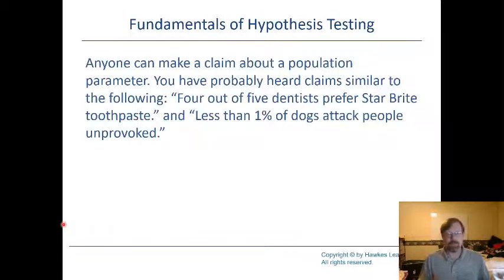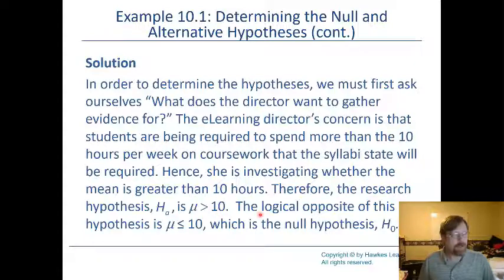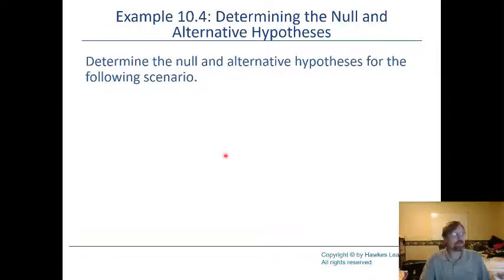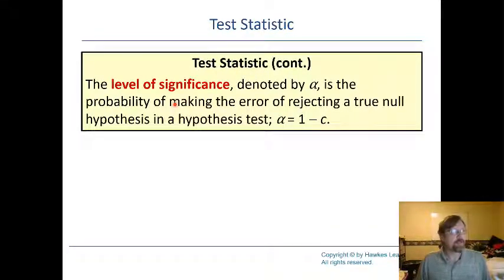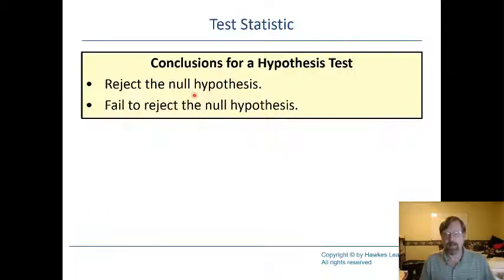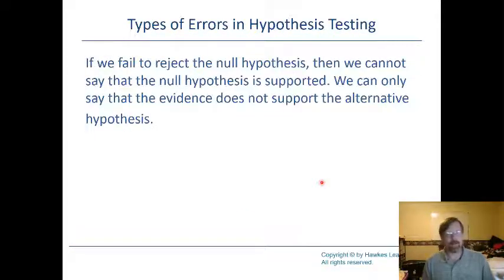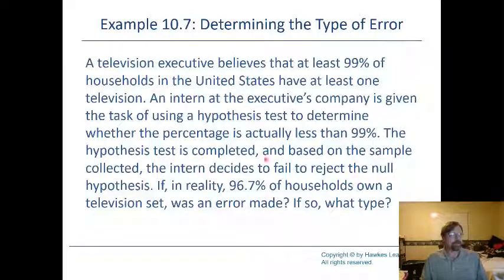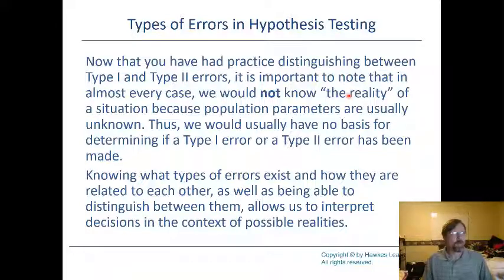WSCC Math 2110 10 1